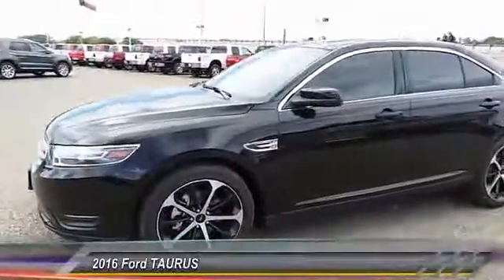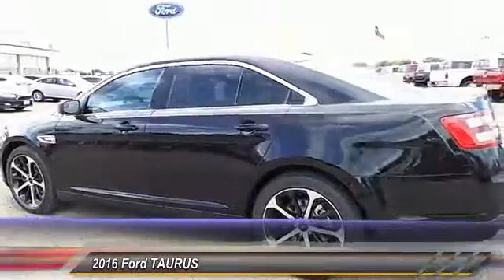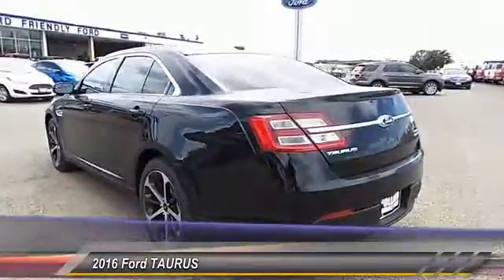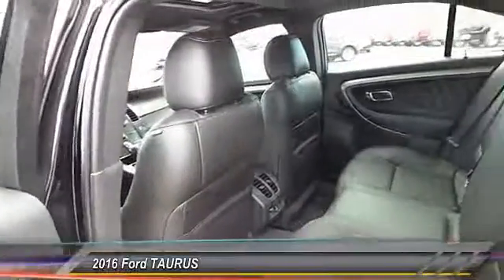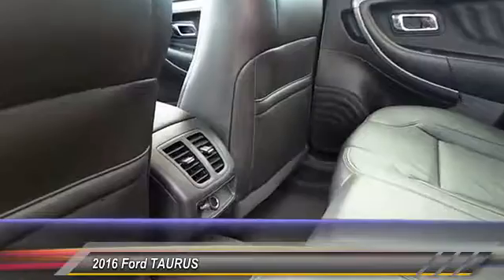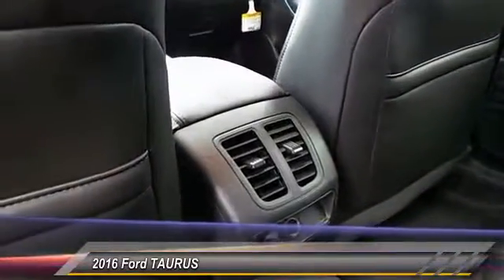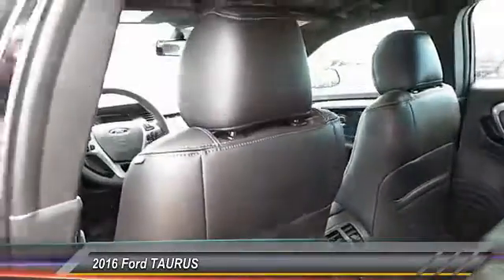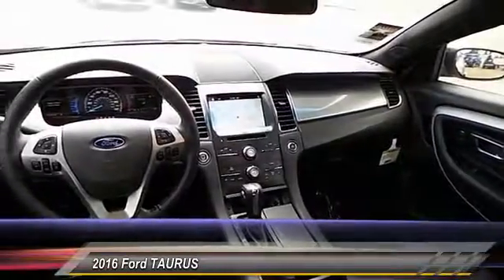2016 Ford TAURUS Lubbock TX 4247T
2016 Ford TAURUS SEDAN

Pollard Ford
3301 South Loop 289

NOTITLE